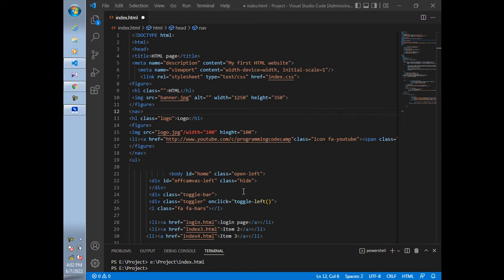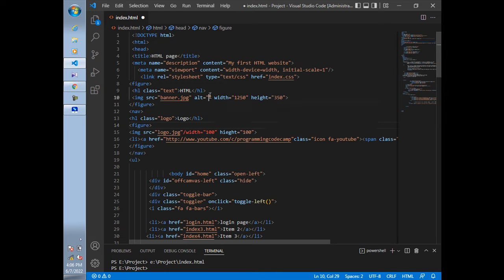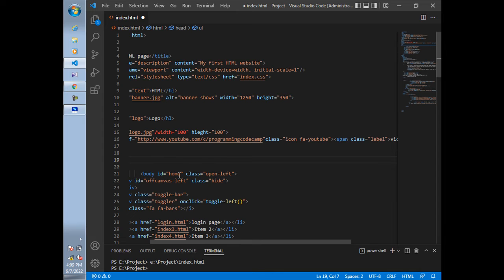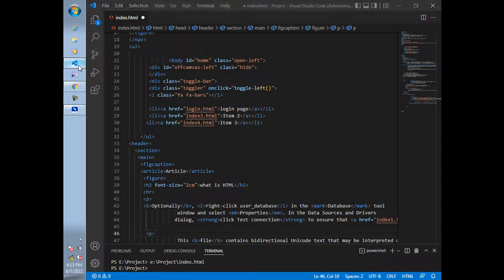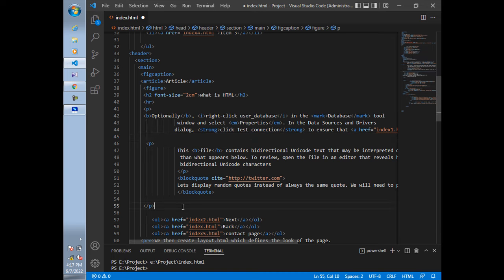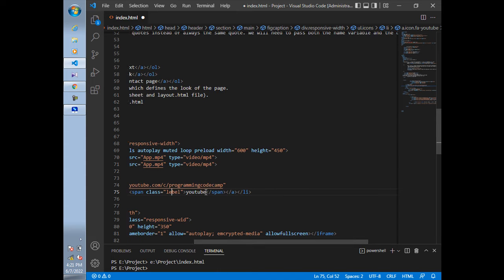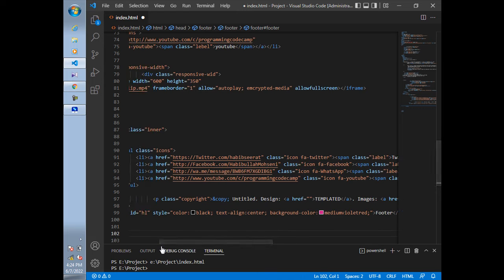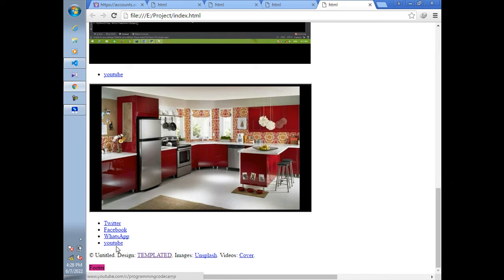HTML5 Full course and create Website page